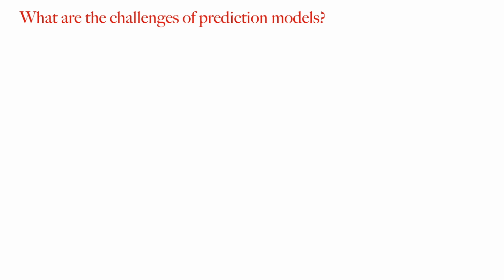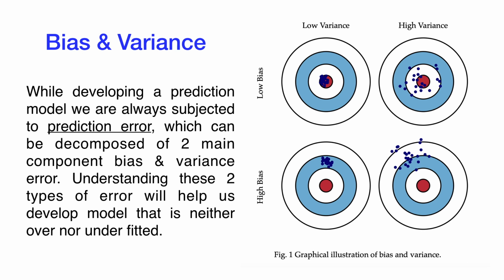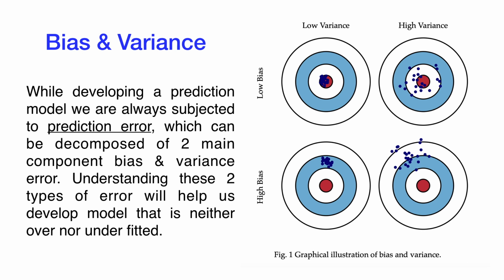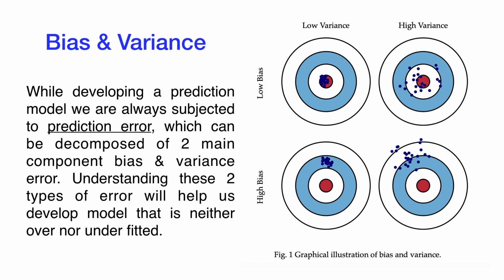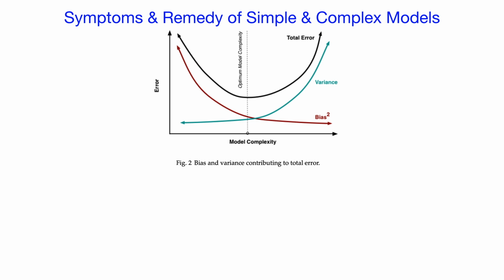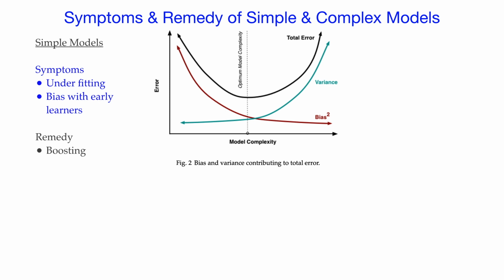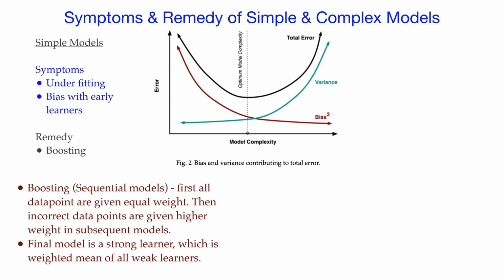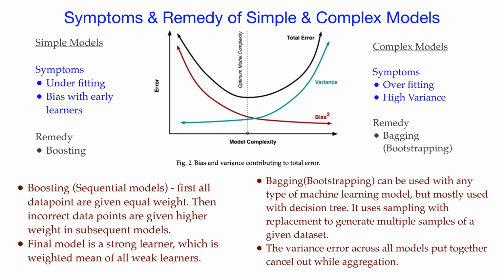ST303 | Bias & Variance with Overfitting/Underfitting Models| Camel Academy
Check out this video for Bias and Variance Tradeoff

00:30 Bias and Variance errors
00:10 Simple & Complex Models
01:50 Overfitting or Underfitting
02:02 challenges of prediction models